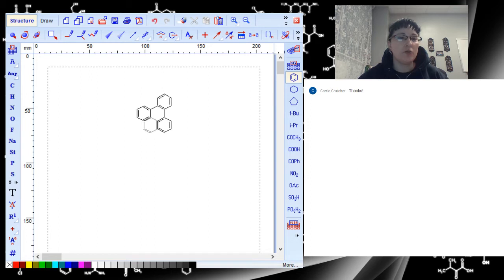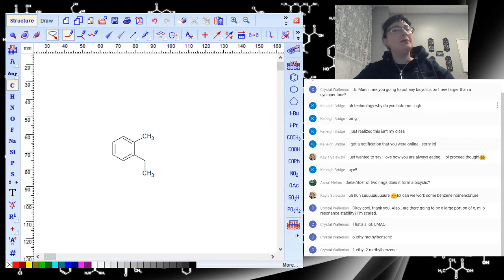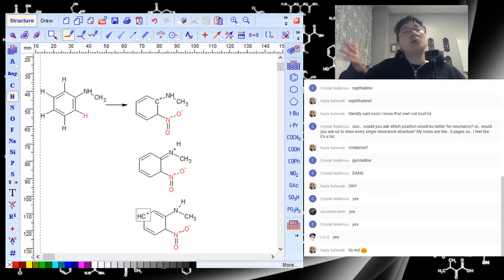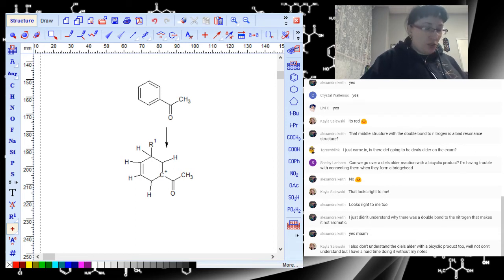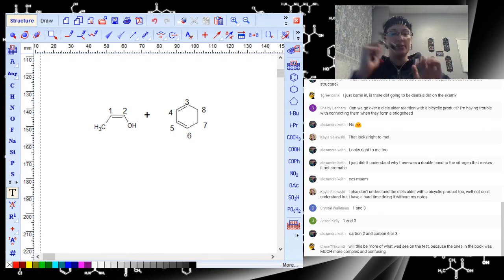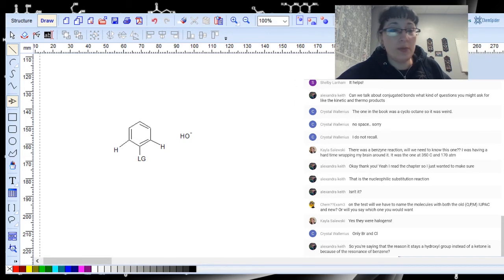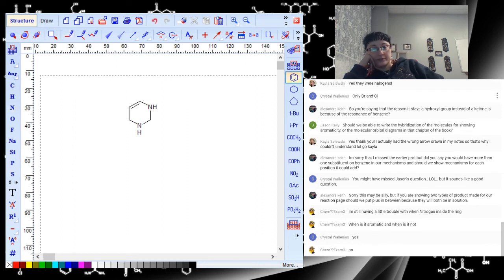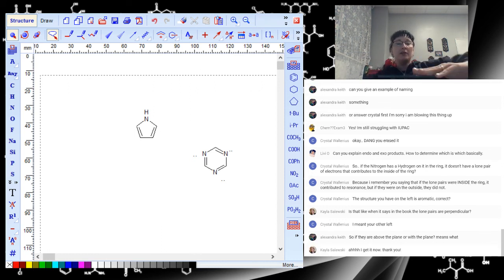Organic 2 Exam 3 Review, Fall 2016